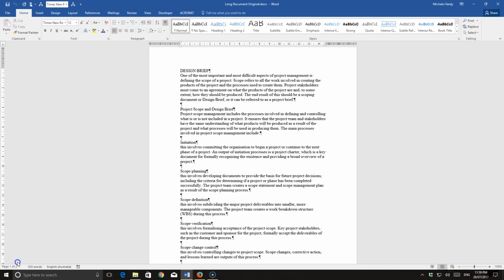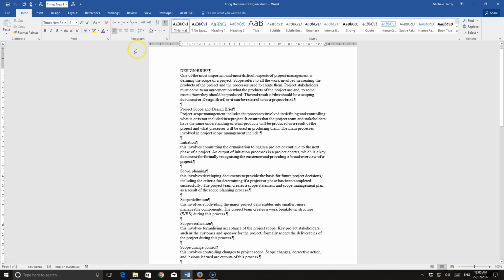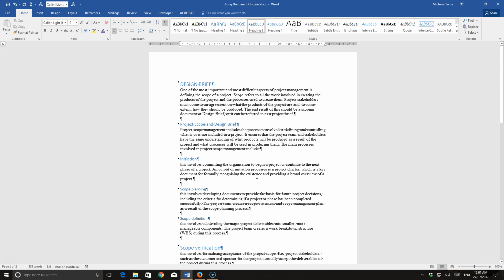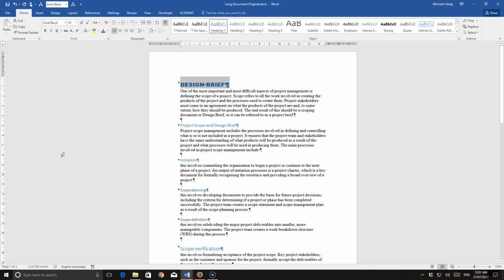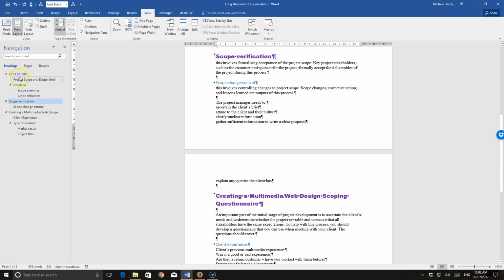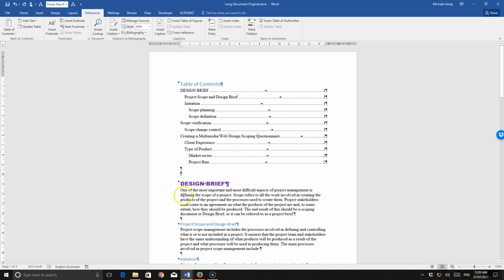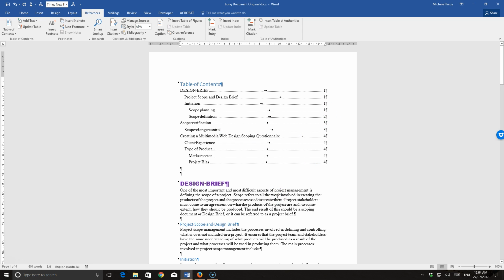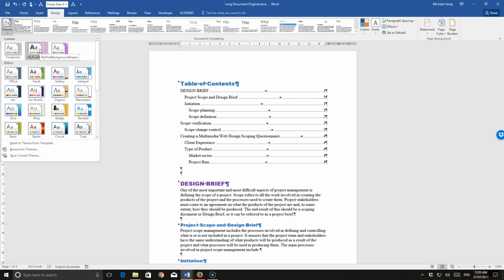Word 2016 Introduction to Styles Clip 2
Outlines the benefits of using styles with MS Word 2016